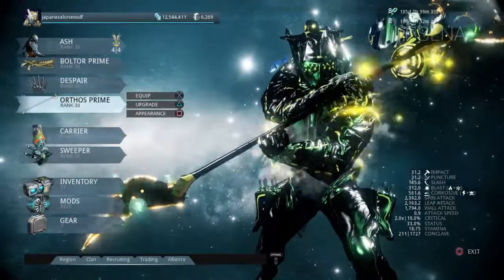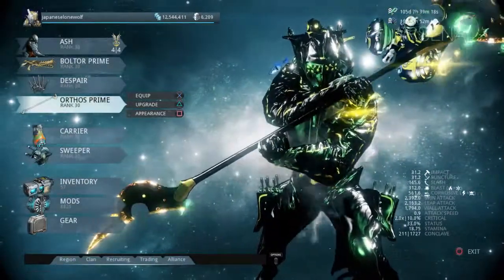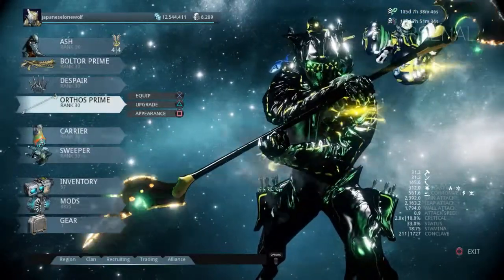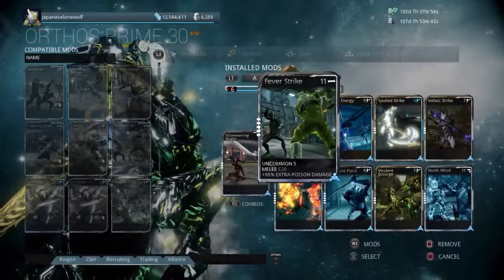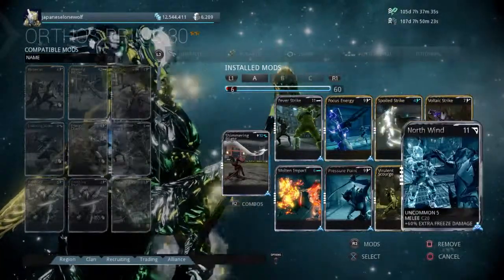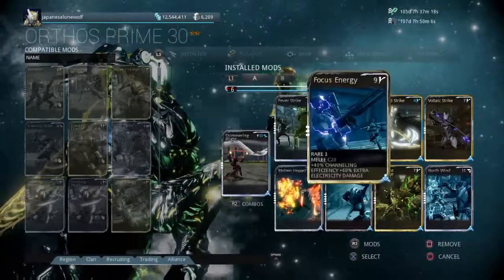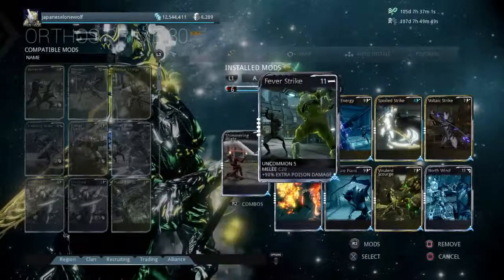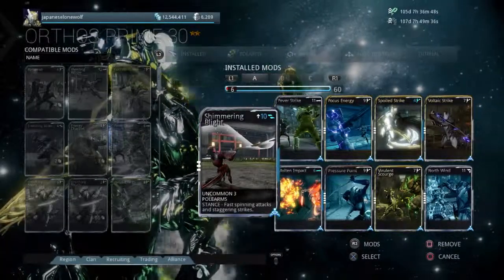Orthos Prime Build Part One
How I modded Orthos Prime